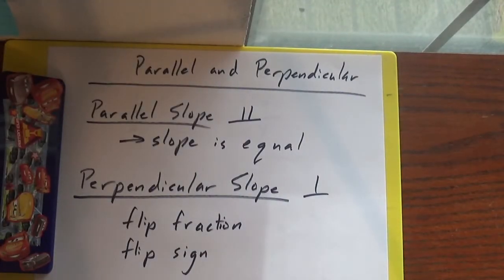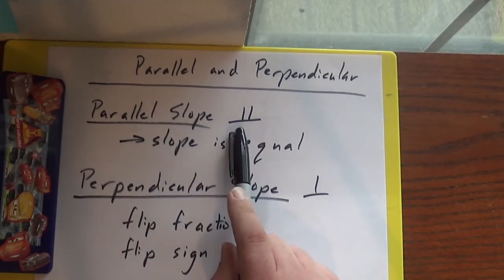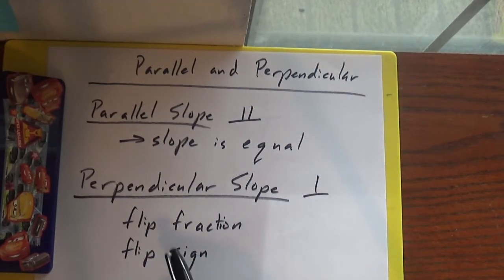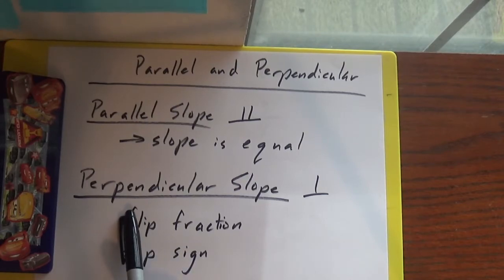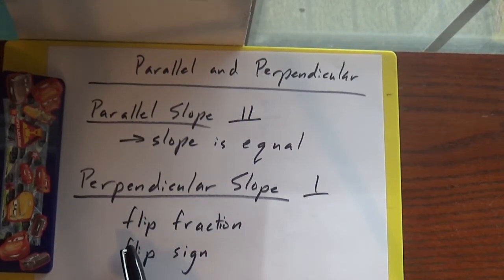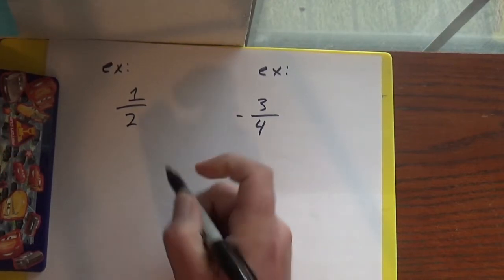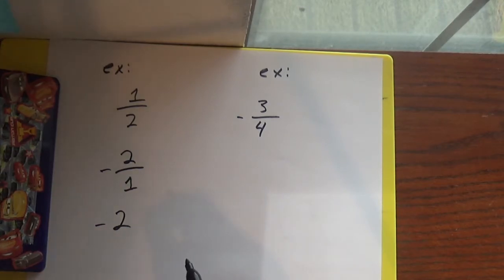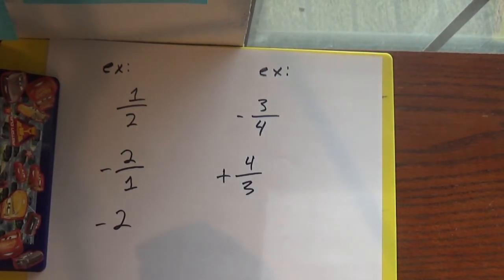Lake Math Parallel and Perpendicular Lines